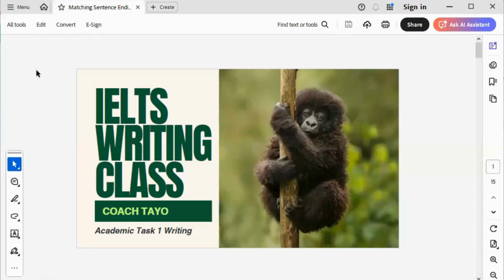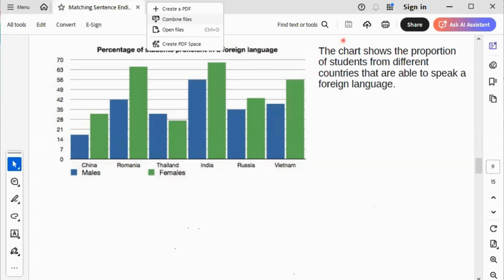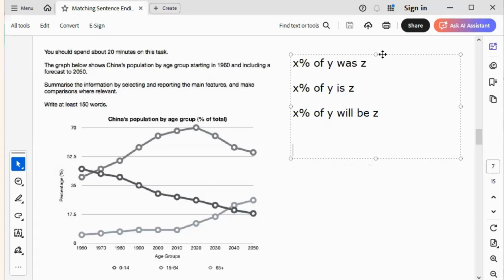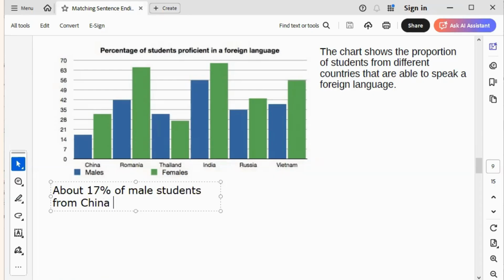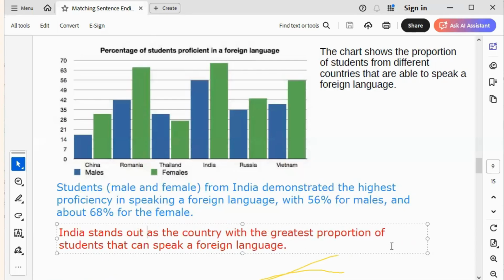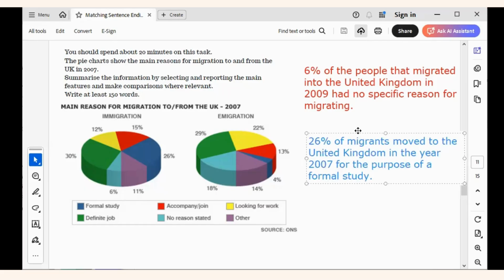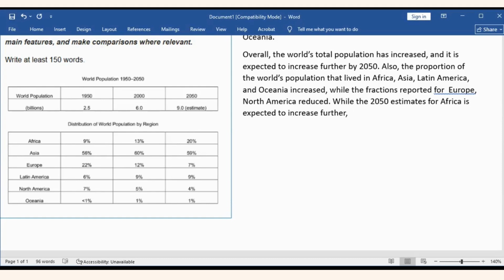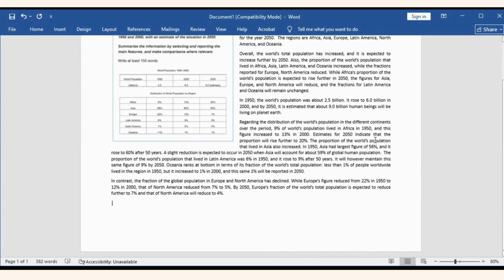How to write Academic Task 1 Report % sentence construction